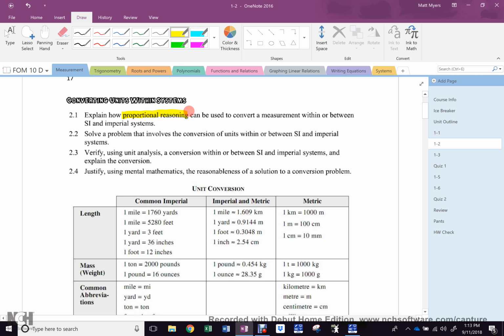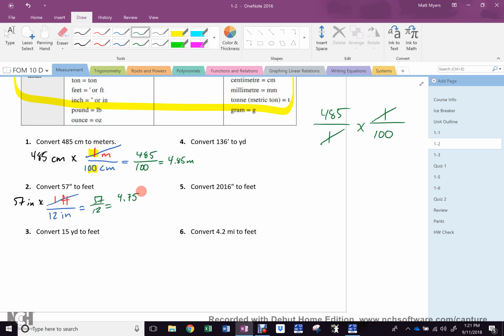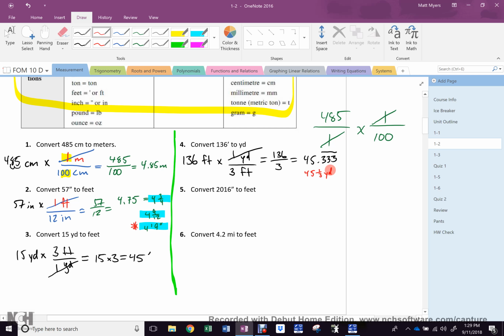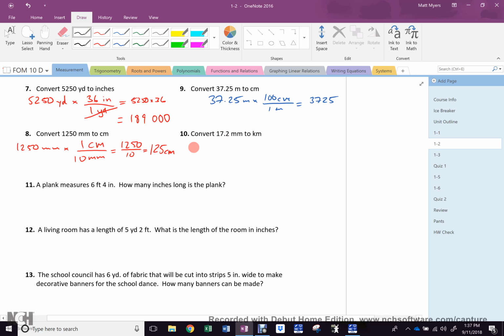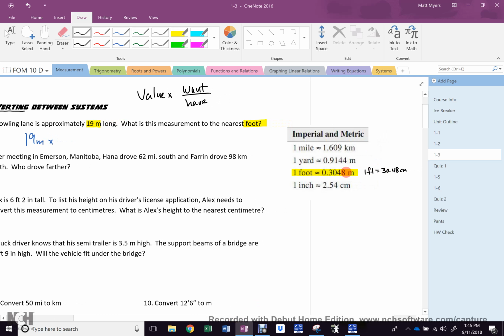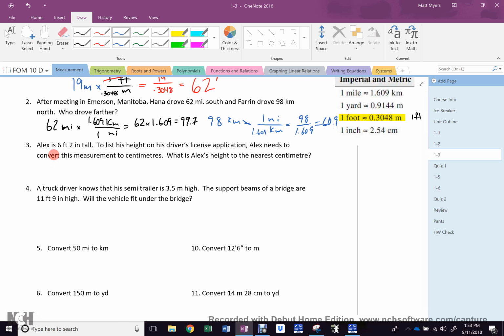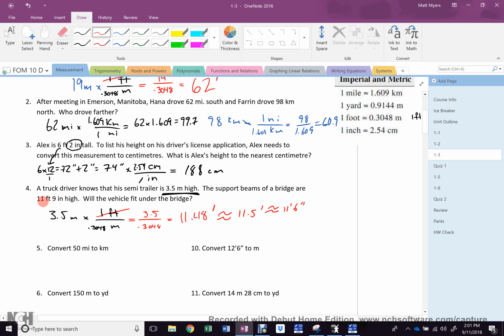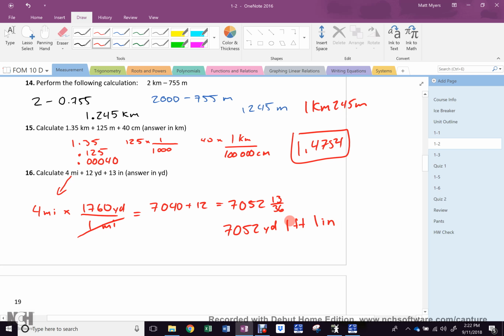Sept 11 Block D Converting Measurements